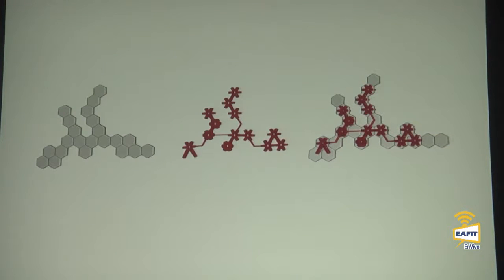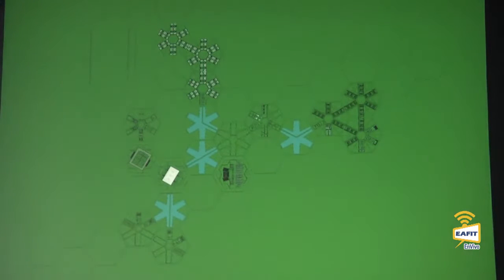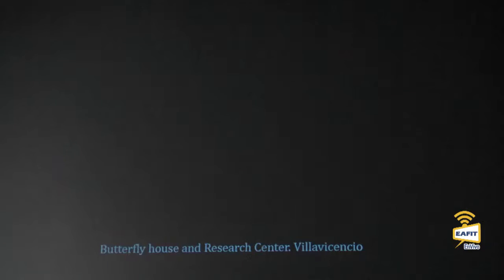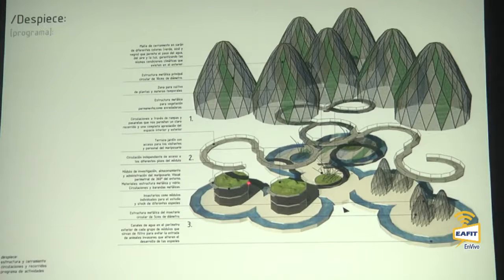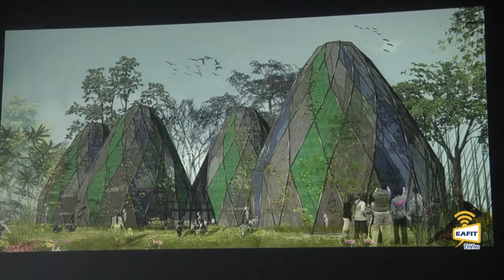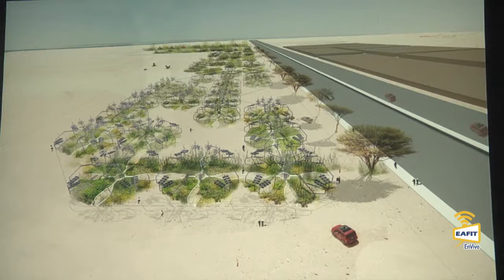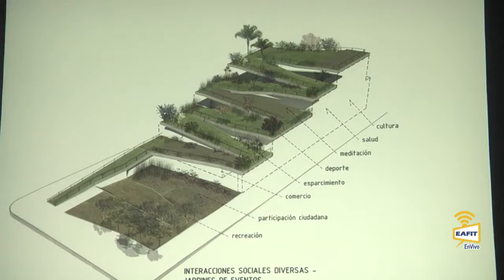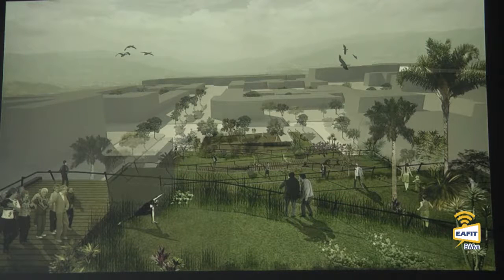Landscape as Urbanism in the Americas: Medellín P5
Over the past two decades landscape has been claimed as model and medium for the contemporary city. During this time a range of alternative architectural and urban practices have emerged across Latin America. Many of these practices explore the ecological and territorial implications for the urban project. The emergence of these practices has coincided with societal and political transformations in many countries across the region. Landscape as Urbanism in the Americas convenes a series of discussions on the potentials for landscape as a medium of urban intervention in the specific social, cultural, economic, and ecological contexts of Latin American cities.